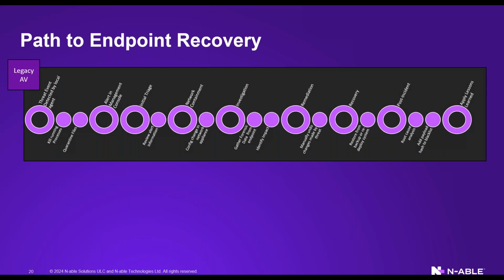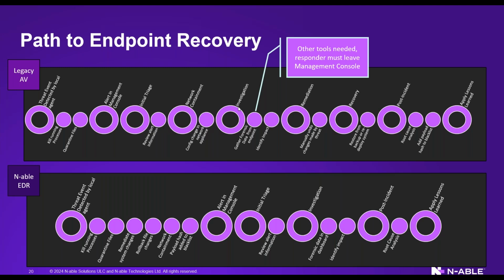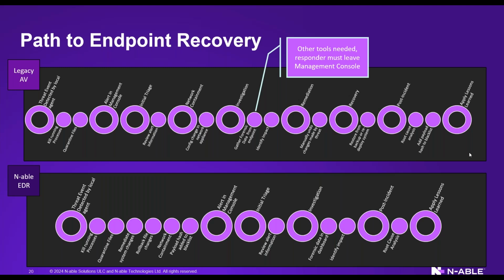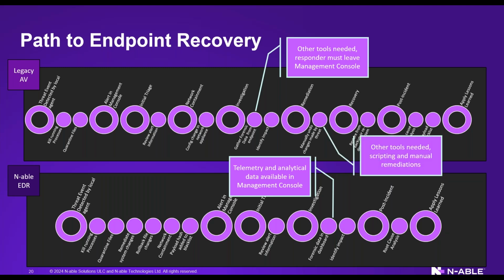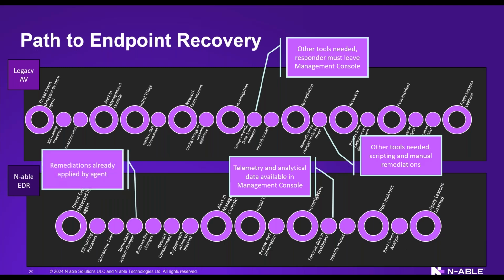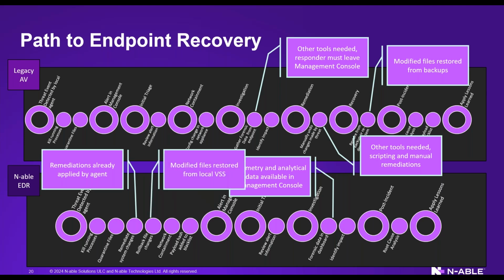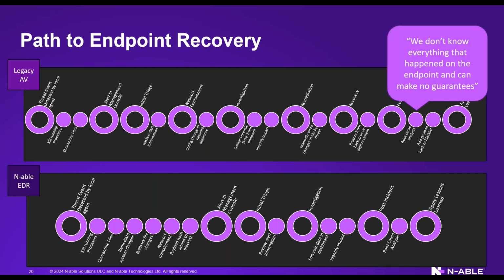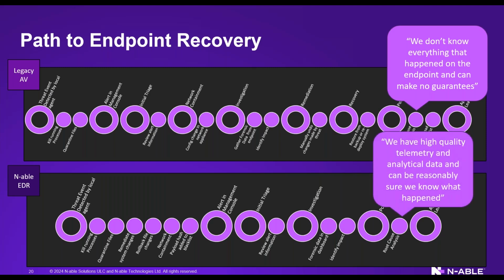Path to Endpoint Recovery AV vs EDR